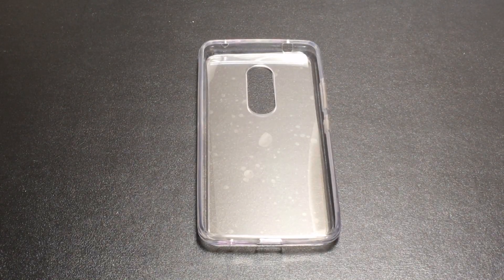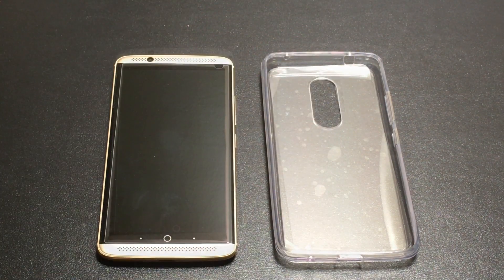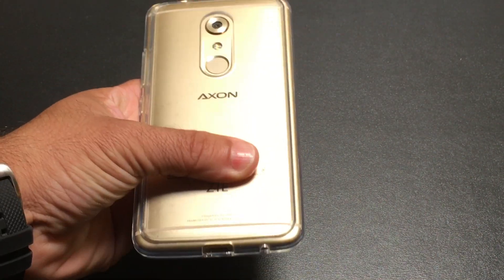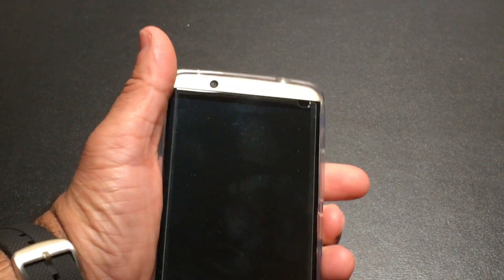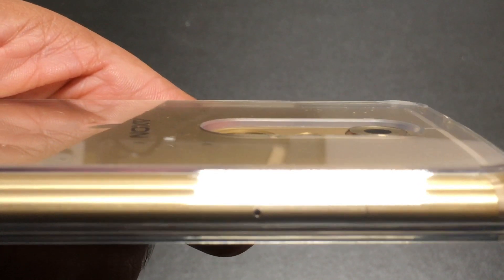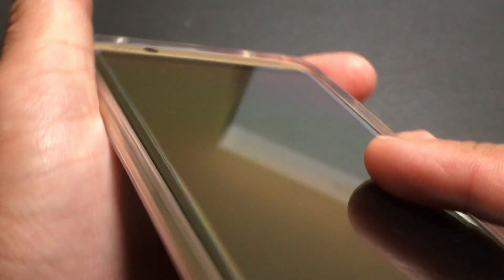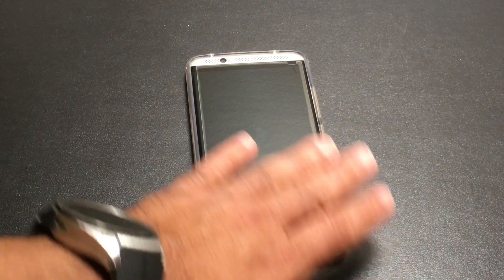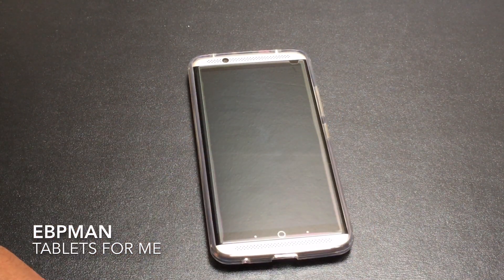CoverON® Hard Clear Back Cover with Flexible TPU Bumper Case for ZTE Axon 7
CoverON®  Hard Clear Back Cover with Flexible TPU Bumpers  Case for ZTE Axon 7

Designed for a perfect fit on the ZTE Axon 7
Made of an ultra clear polycarbonate hard back cover fused with semi-flexible TPU bumpers
Fully transparent clear hard back cover which showcases the original look of the Axon 7phone
Defends against scratches and drops while also maintaining a slim fit and low profile
90 Day warranty Included